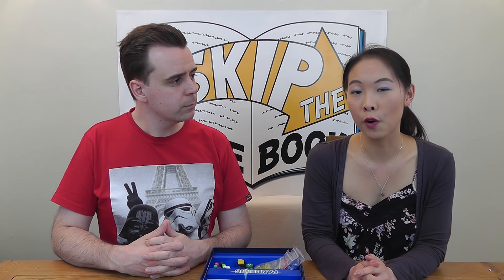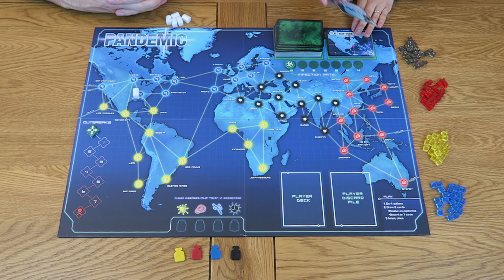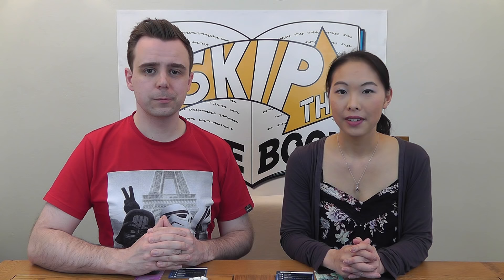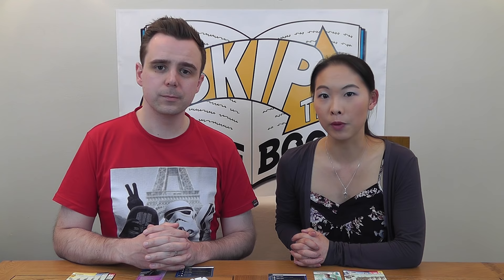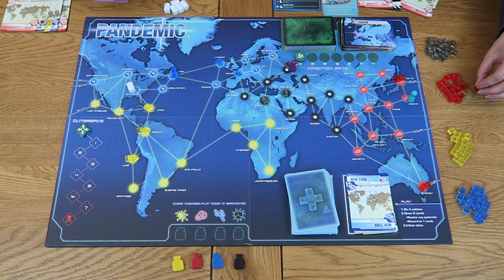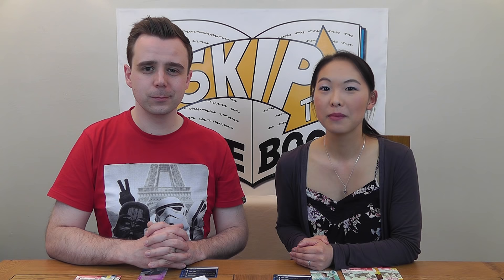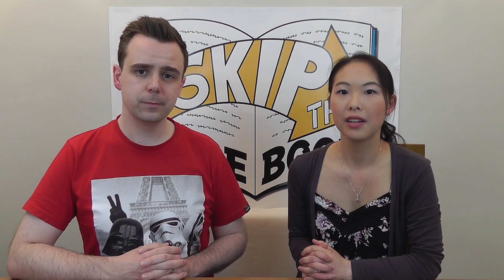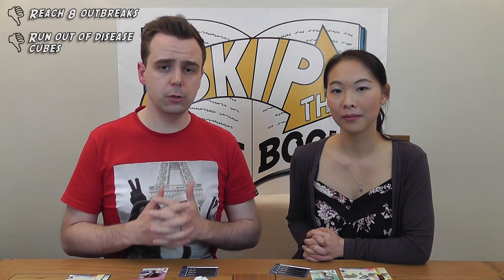Pandemic- How to Play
In this episode we're risking life, limb and a runny nose to save the world from four deadly infections. Learn to play Pandemic with Skip the Rulebook. We do all the tedious rule-reading, so you don't have to!

If you're after specific parts of the rules:
00:36- box contents
02:28- game setup
07:56- game sequence
12:26- epidemics
19:05- outbreaks
20:00- how you lose the game
20:40- character roles
23:22- conclusion
24:22- outtakes